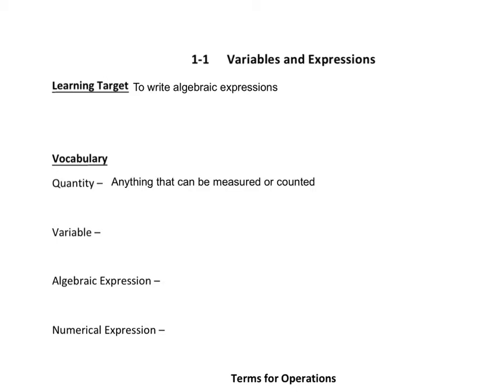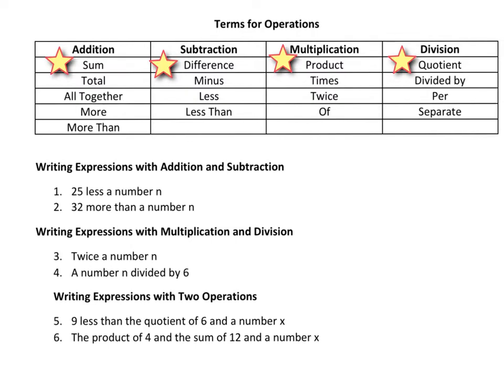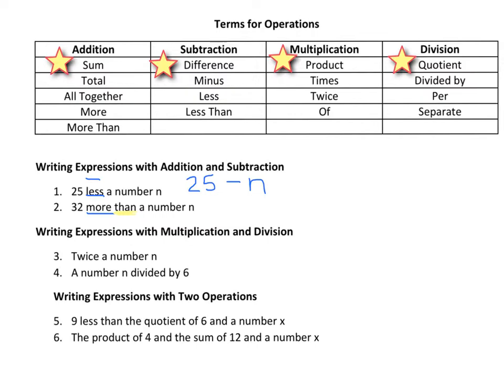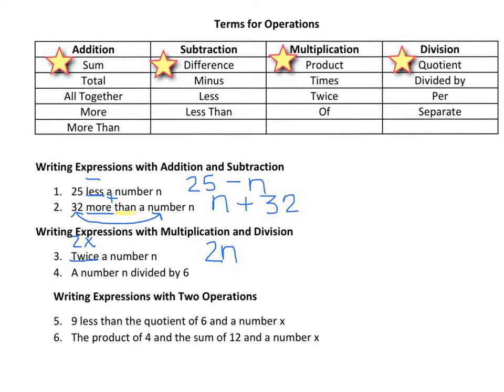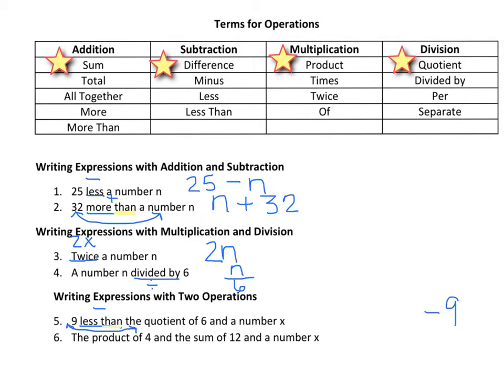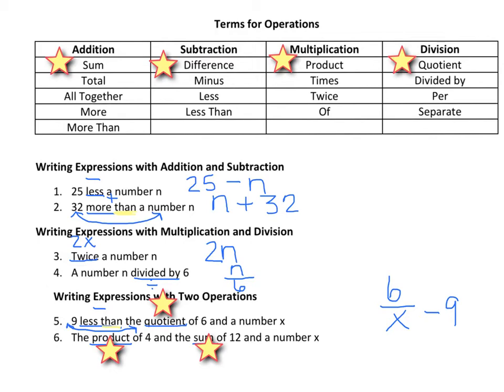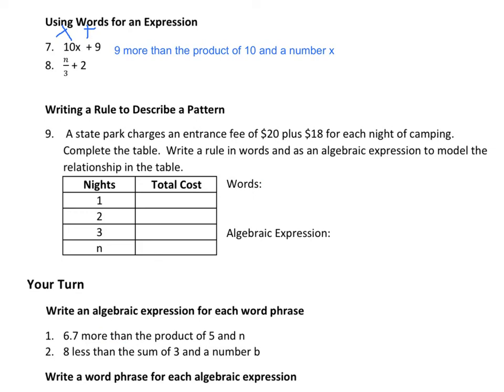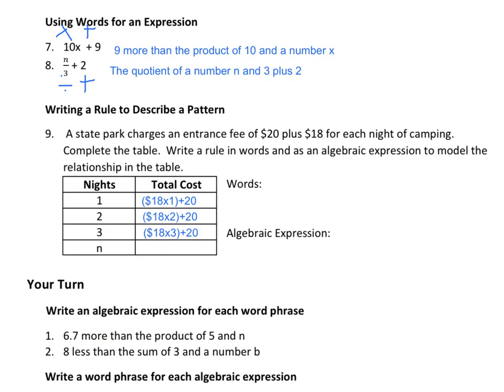1-1 variables and expressions